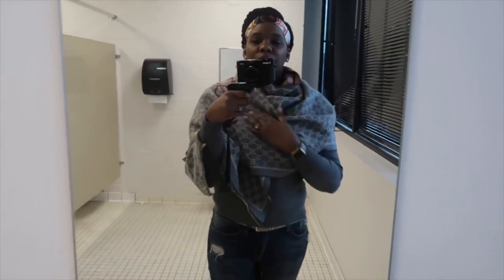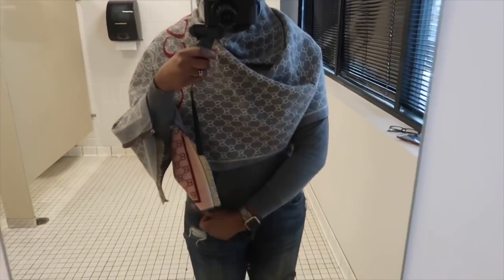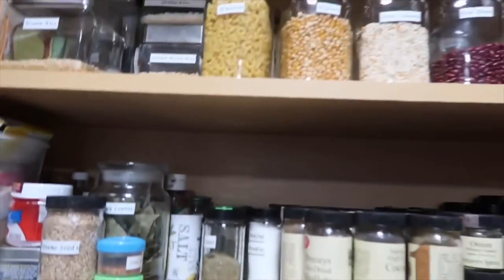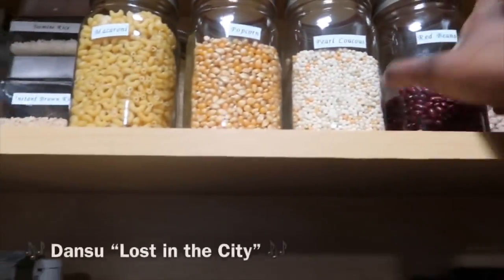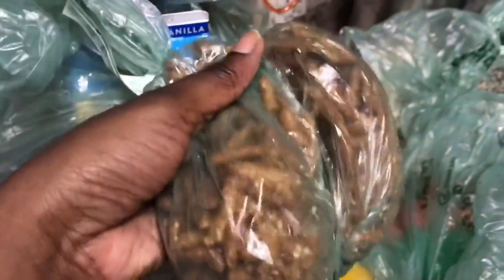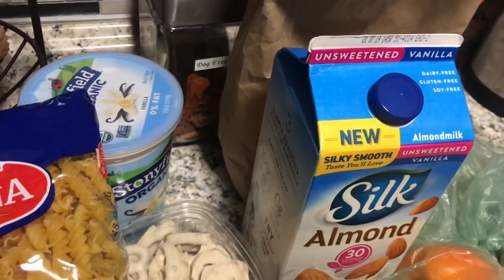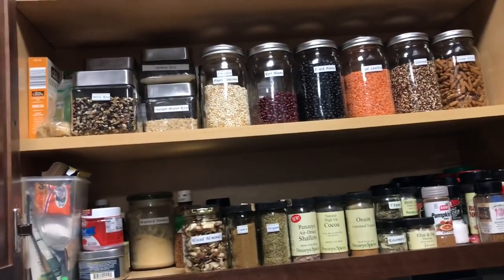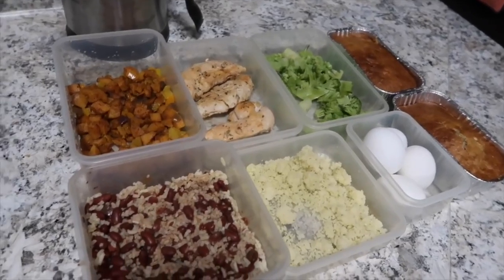Brandi’s Life Ep. 12: Vlogmas Day 7| $50 Grocery Budget| PrettyPRChickTV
Happy Vlogmas Day 7! In today’s vlog my OOTD is super casual with a Gucci shawl scarf and Uggs. I’m also trying a $50 grocery budget challenge. Come shopping with me and let’s do some meal prep.
This is my first Vlogmas so I hope you enjoy the vlogs!

Find Me Here:
Mailing Address:
$PrettyPRChick
FAQ:
Residence: Western New York
Height: 5’-9”
Kids: No
Relationship Status: Single
Pets: A dog
Favorite Travel Destination: Any place with white sand beaches
Favorite City: NYC
Filming Camera: CANON T6i
Vlogging Camera: Canon Gx7 Mark II
Instagram Photo Camera: Canon Gx7 Mark II or my iPhone